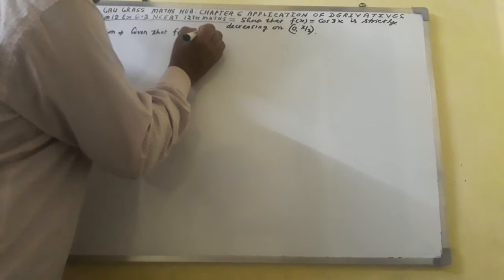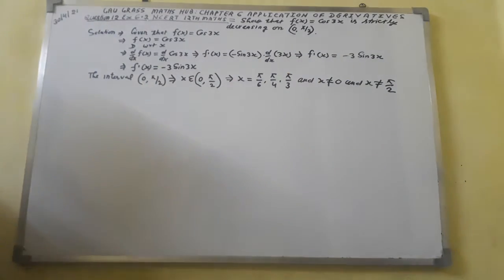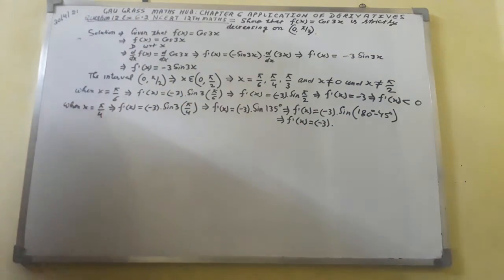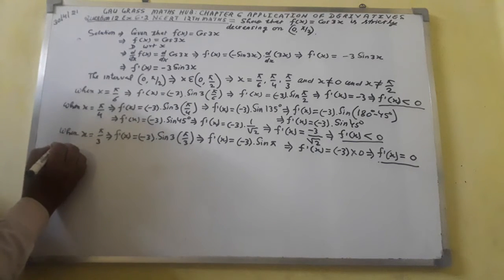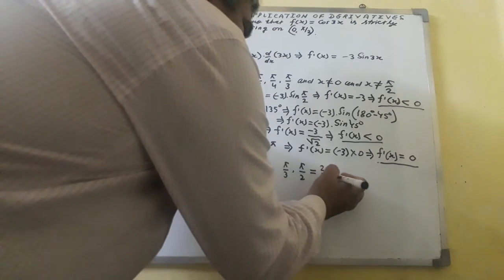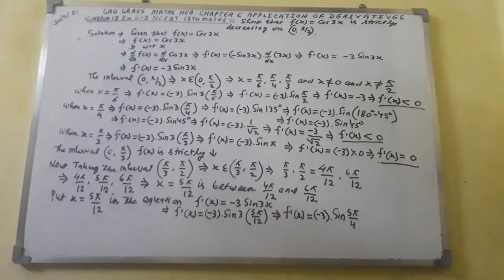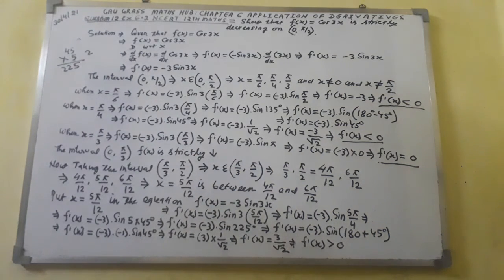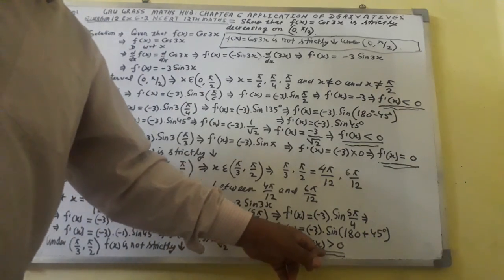Q 12 Ex 6.2 Application of Derivatives NCERT 12th Mathematics